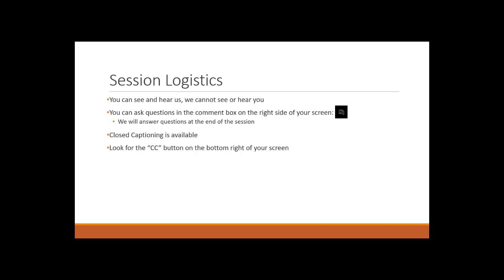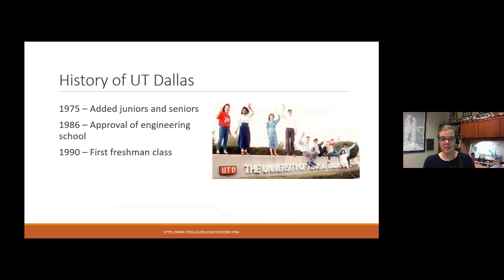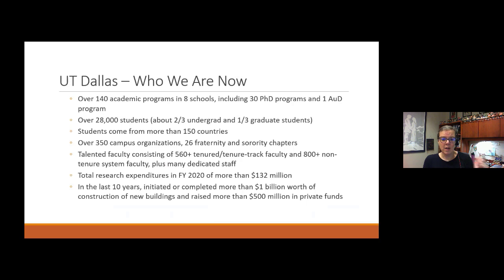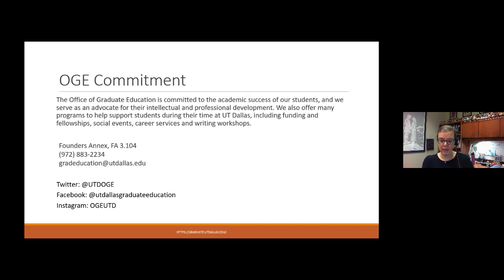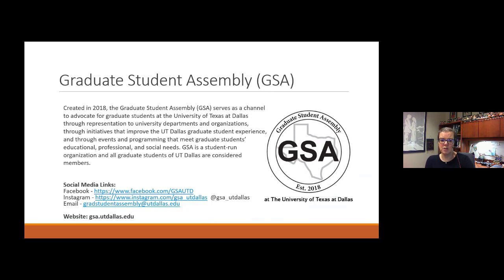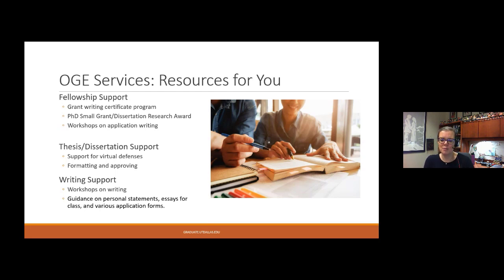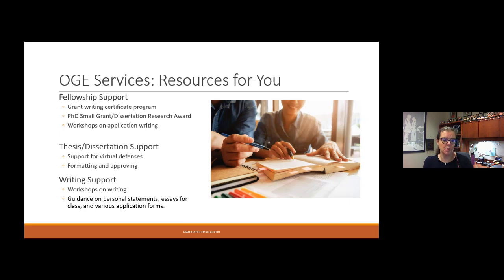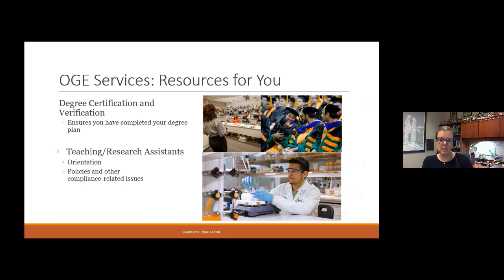How the Graduate Education Office Can Work For You 7 28 21